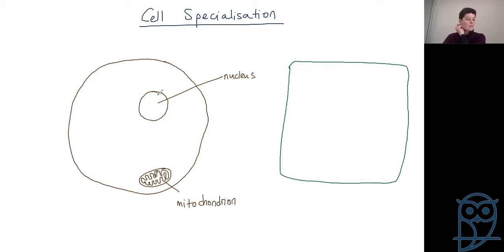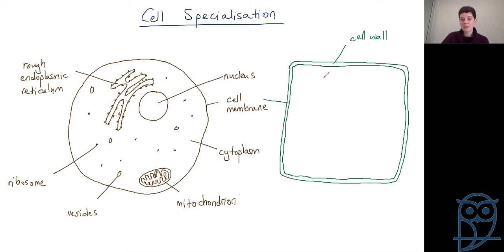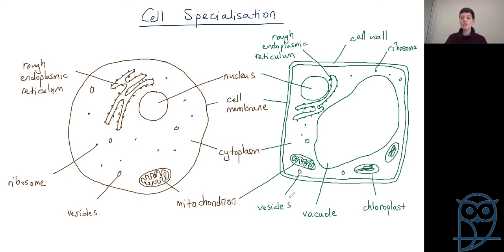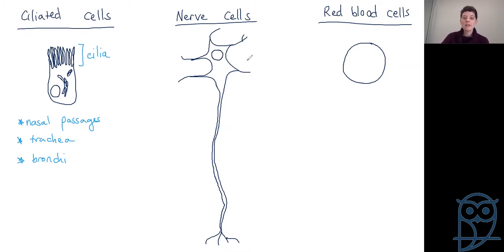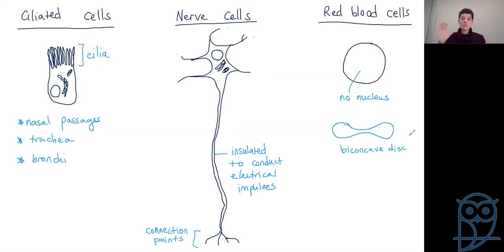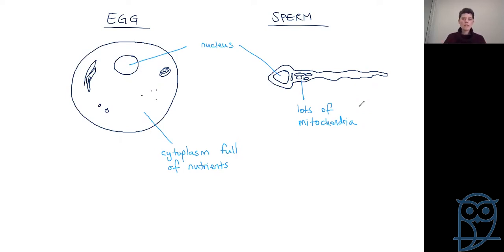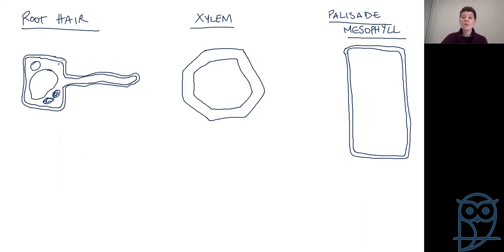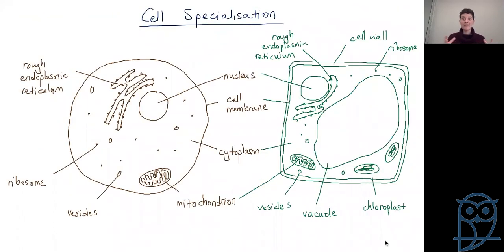What speciliaised cells are and how cell specialisation works - IGCSE Biology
In this lesson we discuss cell specialisation and how a basic cell develops to become a specialised cell.  This lesson covers cell structures, animal cells, and cell shapes.

For more lessons like this one and structured, weekly lessons with lesson plans, interactive learning content, assignments, mock exams, and access to teachers on our online learning platform